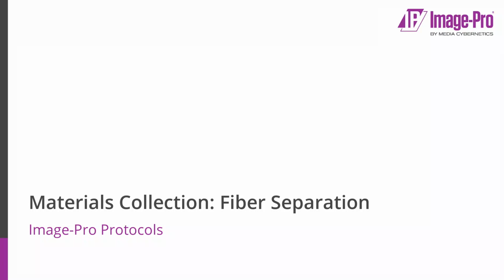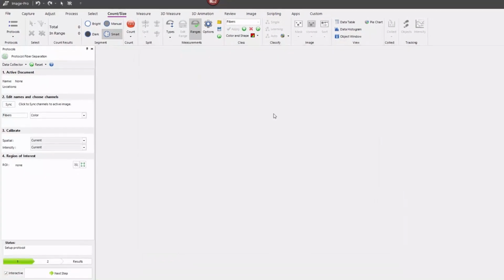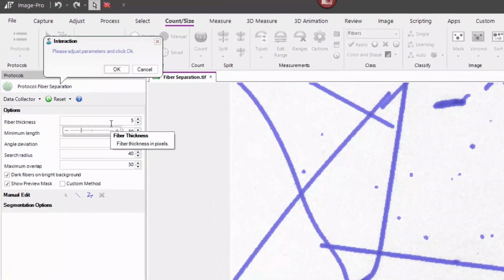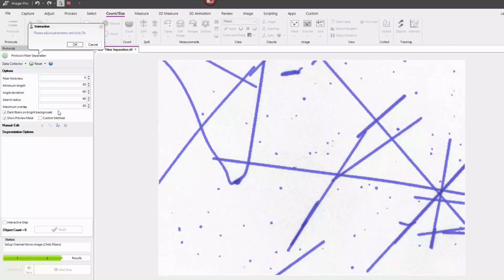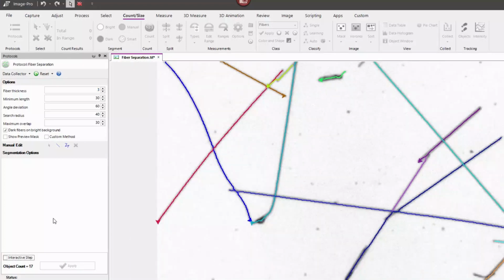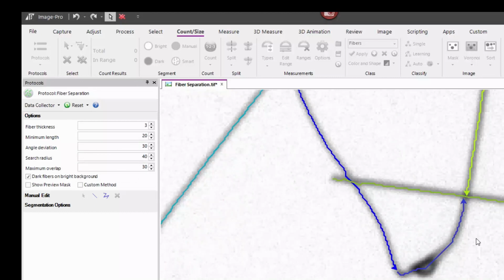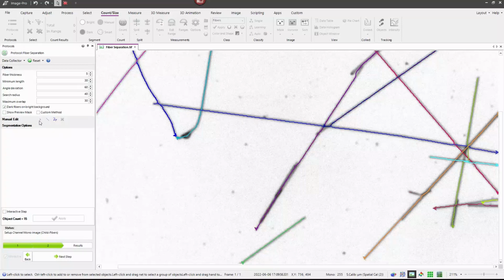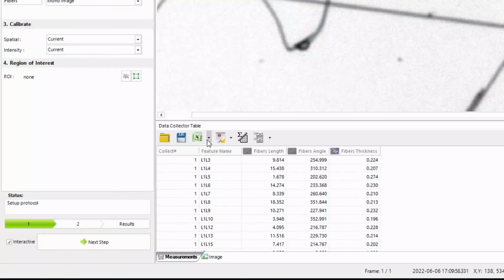Image-Pro v11: Materials Protocols - Fiber Separation